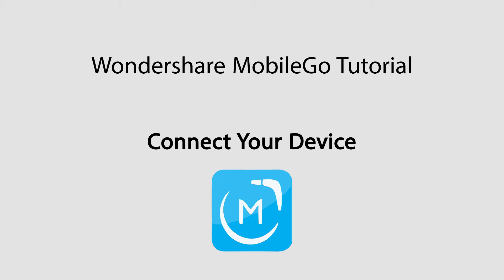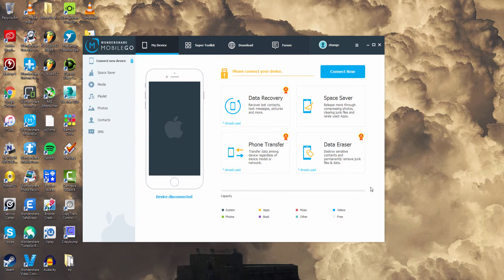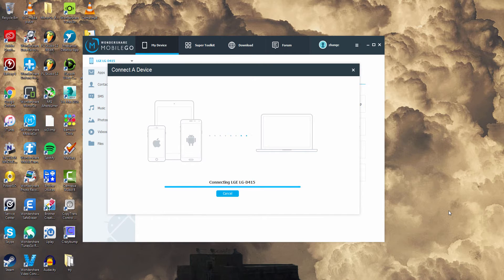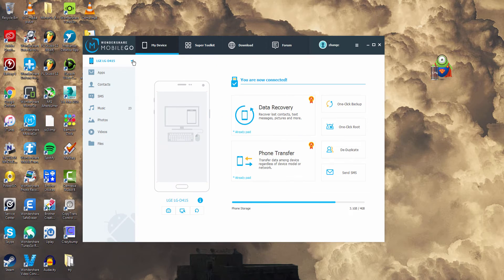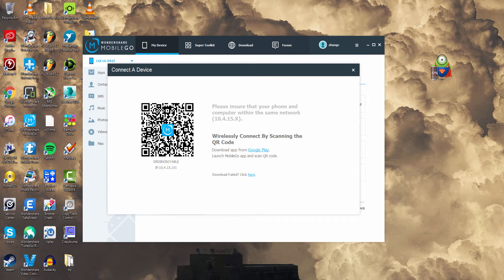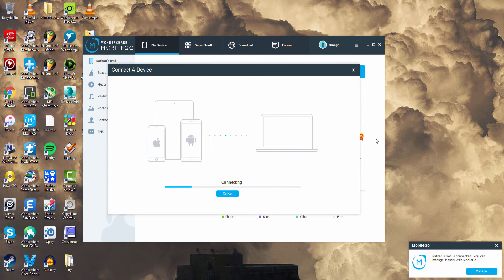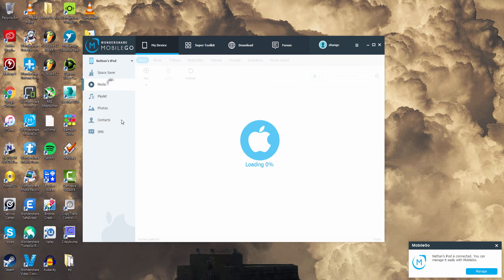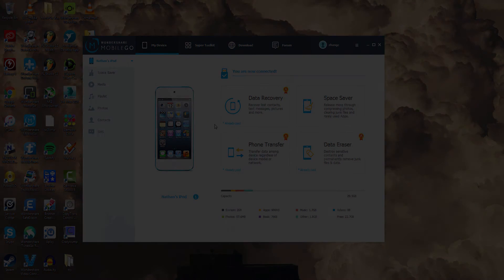MobileGo: Connect with and Manage Android and iOS Devices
Wondershare MobileGo enables you to connect your iDevice with a USB cable, and connect yuor Android device with a USB cable or over WiFi.
Supported Android Version & Device
Fully compatible with Android 2.1 and up.
Support over 3000 Android devices produced by Samsung Google, LG, Motorola, Sony, HTC and more.
Supported Apple Device
Fully compatible with iOS 5, iOS 6, iOS 7 & iOS 8.
Support iPhone 6, iPhone 6 plus, iPhone 5, iPad air, iPod touch 4 and more.

Step 1. Enable USB Debug on your Android device
Step 2. Ensure that you have checked MTP service on your Android device.
Step 3. Use a USB cable to connect your Android device to computer. Wondershare MobileGo will automatically detect your Android device, and display it in the primary window.

How to Connect over WiFi
Step 1. Turn on WiFi network on your Android device
Note: Your Android device and computer should be in the same network.
Step 2. Download MobileGo APK file and install it on your Android device. Download MobileGo App
Step 3. Run Wondereshhare MobileGo on your computer.
Step 4 Open MobileGo app on your Android device and tap scan qr code. Tap OK to scan the QR code shown in the desktop MobileGo to get your Android device connected.
Step 5. Once connected, your Android device will be shown in the primary window.